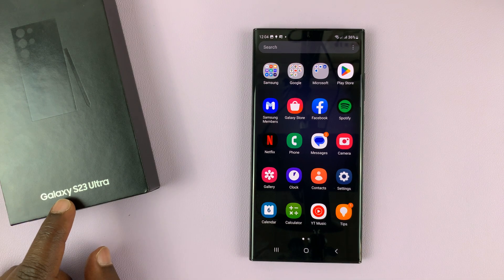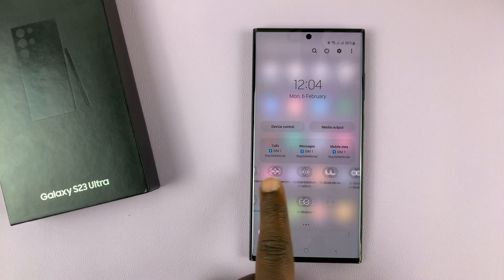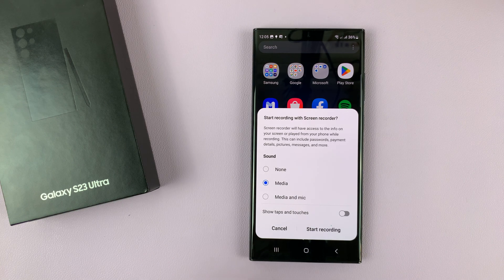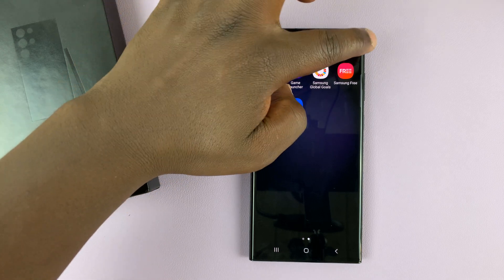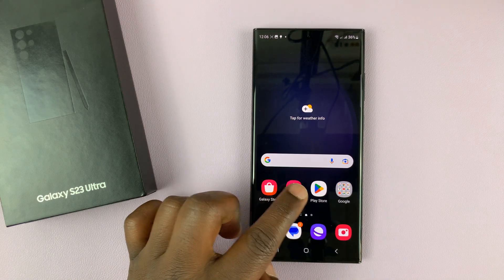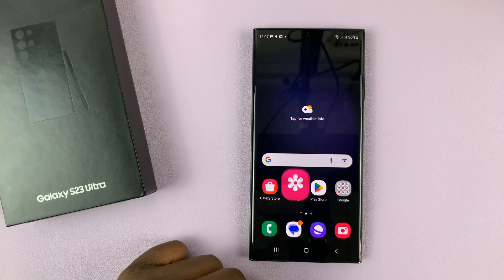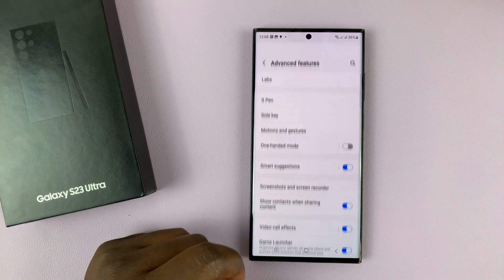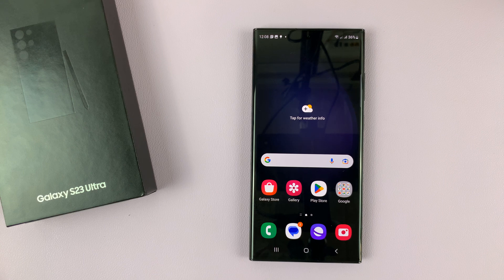How To Screen Record On Samsung Galaxy S23, S23+ and S23 Ultra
Learn how to screen record on Samsung Galaxy S23. The same instructions apply to Galaxy S23+ and Galaxy S23 Ultra.

Screen recording on the Galaxy S23 Ultra as well as the other standard versions can be done with or without sound. You can capture both system sounds and microphone sounds in the recording.

How To Record Screen On Samsung Galaxy S23, S23+ and S23 Ultra :

0:00 - Intro
0:20 - Access Screen recorder icon from Shortcuts panel
0:40 - Screen recorder Settings for Samsung Galaxy S23
1:11 - How to actually Screen record
1:56 - Where are Galaxy S23 Screen recordings saved?
2:36 - Tweak in-built screen recorder settings further
3:14 - Outro

Cell Phone Tripod Adapter